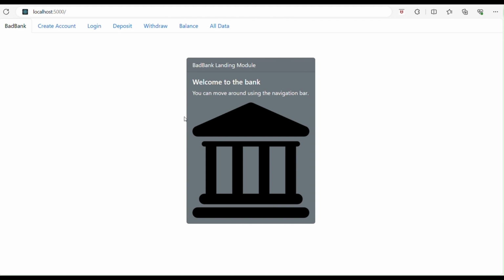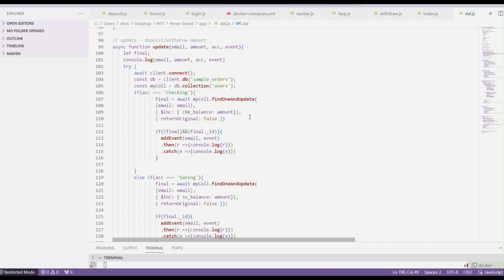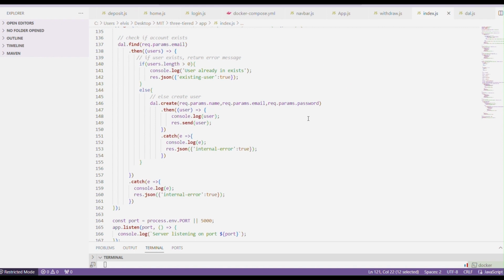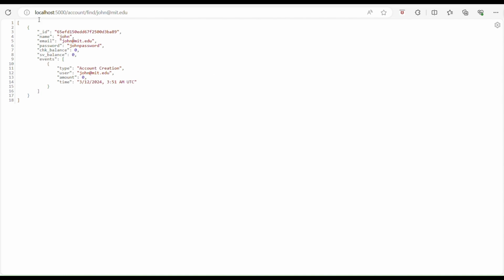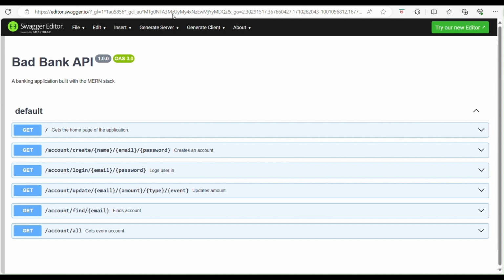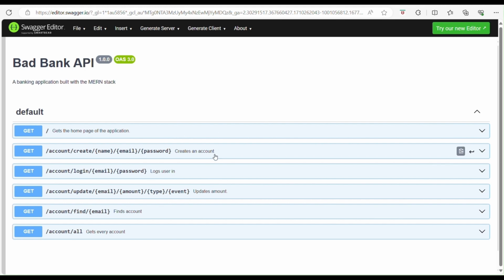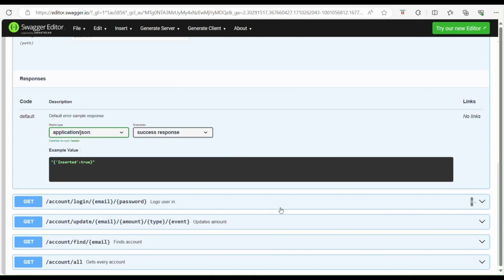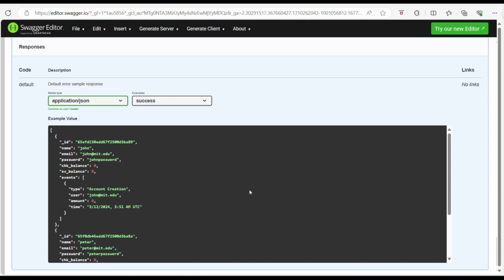elvis_dovi_PresentationVideo2